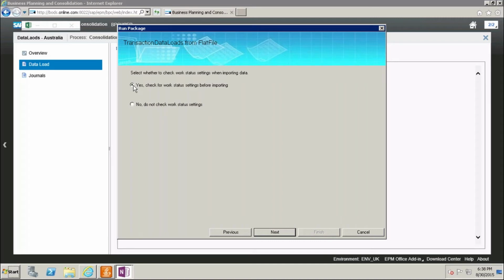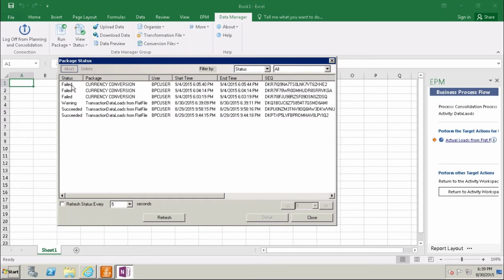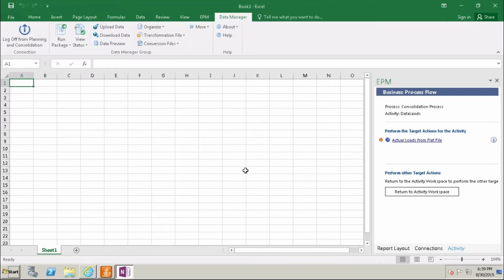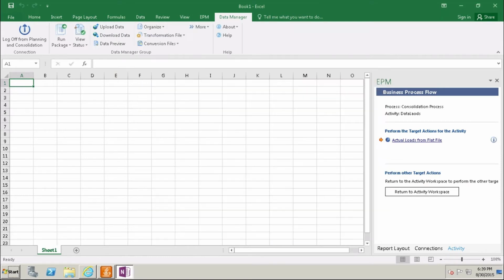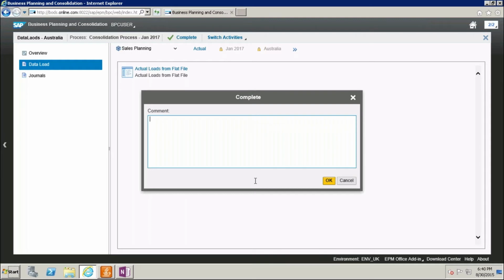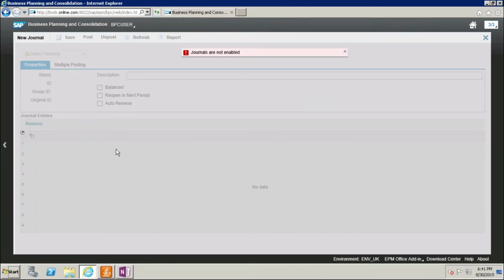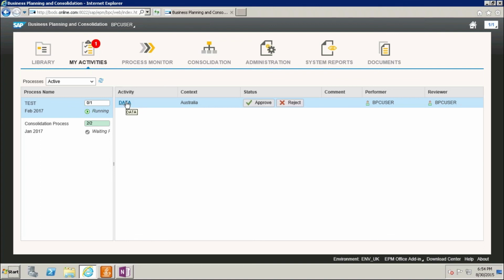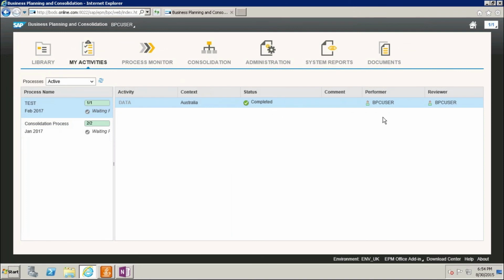SAP BPC || 23. Business Process Flow || Process Instances